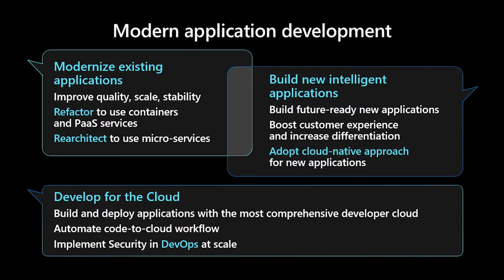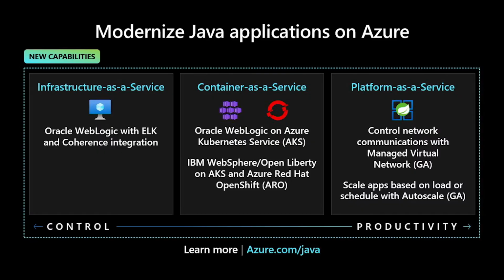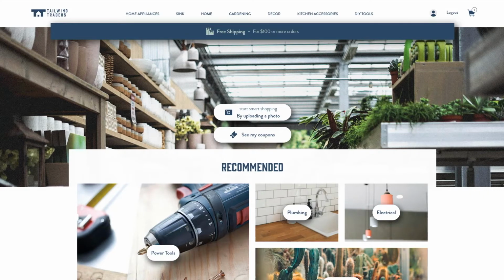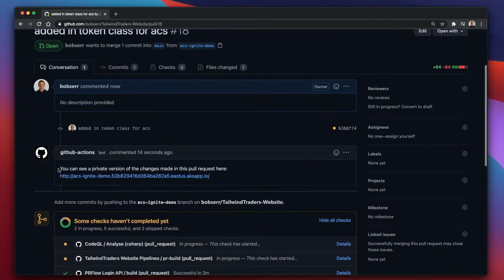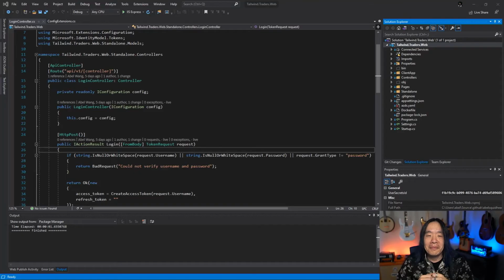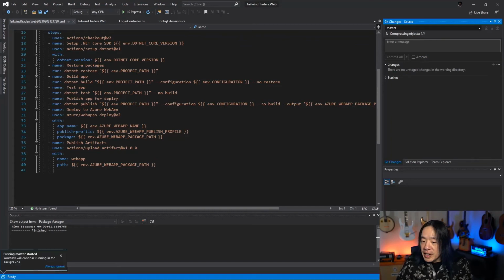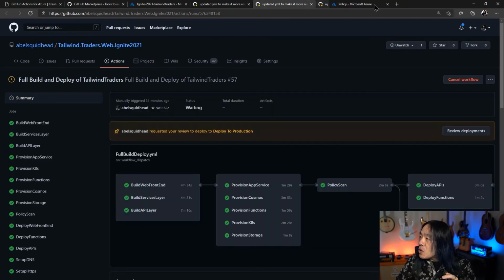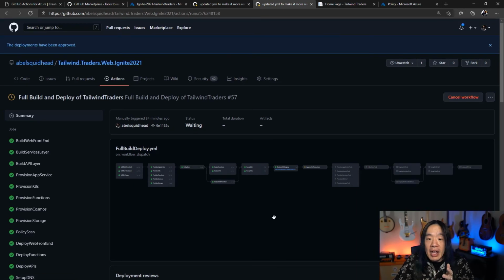Empowering every developer to innovate with Microsoft Azure | FS175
Microsoft delivers the world’s most comprehensive developer toolkit and application platform to support every developer in their journey to build amazing cloud apps with Azure. This session covers modern app development best practices for Code-to-Cloud with Visual Studio, GitHub, and Azure, including Azure Communication Services, Azure Kubernetes Service and more.